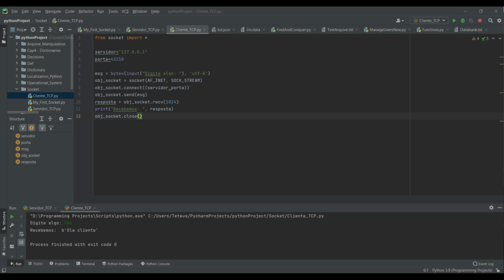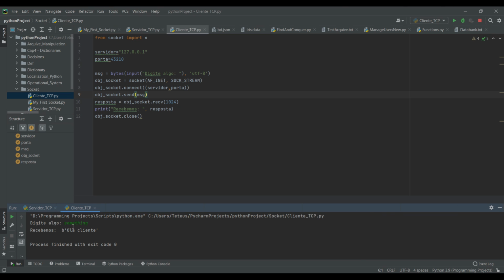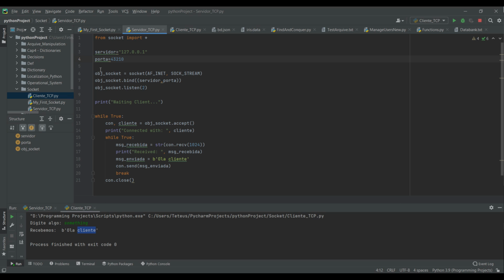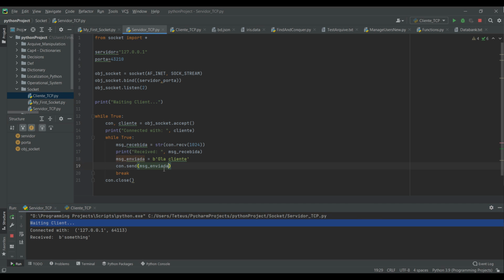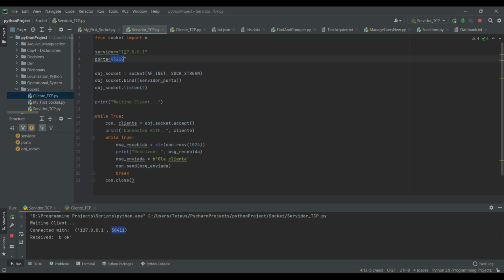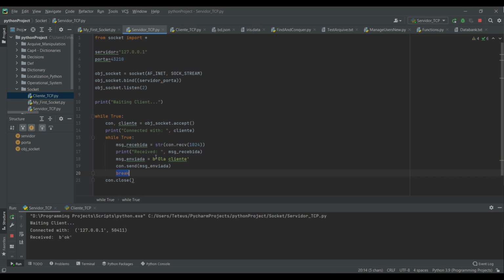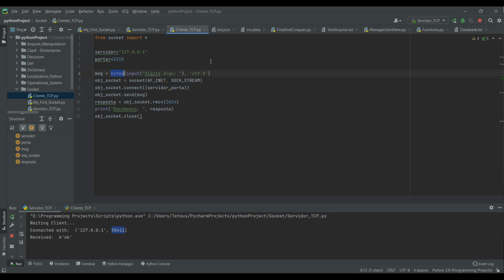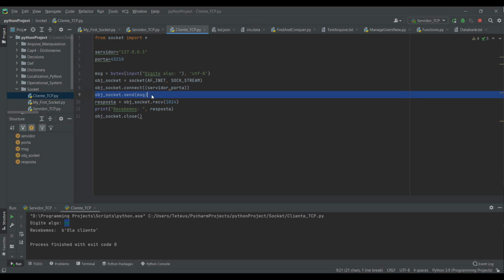How to Create a Server in Python - LearningPython 21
Today I learned a bit more about Python, and how I can create a server, communicate with it and send messages from it.
Basically, I can create a server, set it's IP and Key, and use communicate with a user and the user communicates with the server.